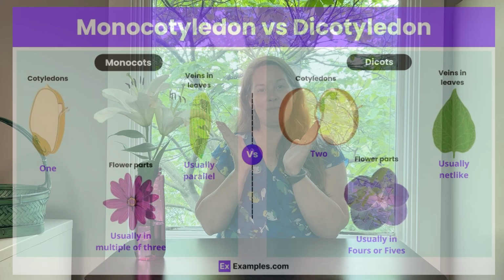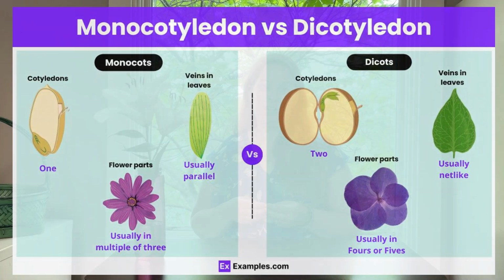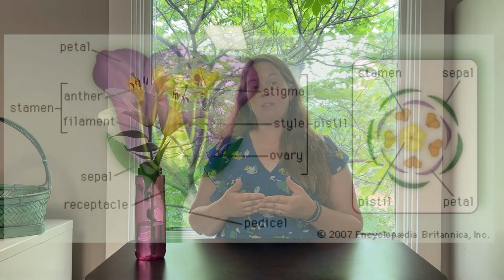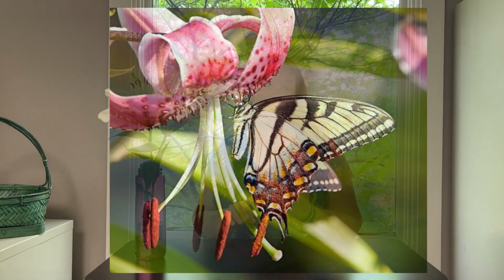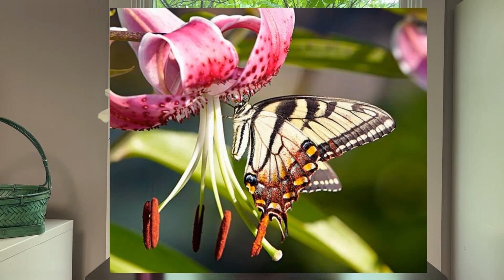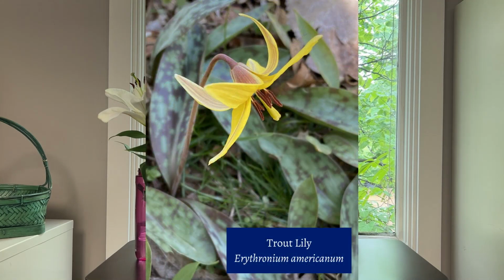Bistro 2 Go: Liliaceae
Welcome to the Botany Bistro where we’re serving up bite-sized botany for you to munch on as you savor the science of plants! Today’s menu includes an exploration of plants in the Liliaceae family.